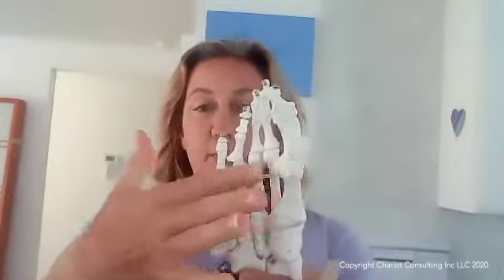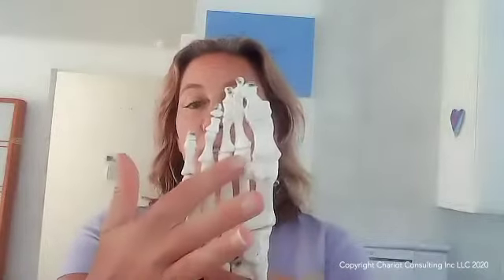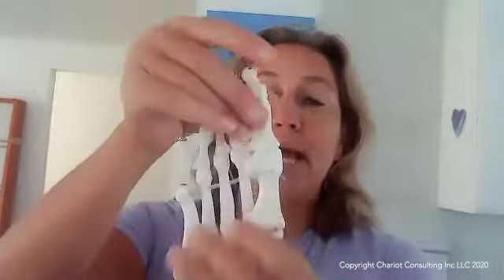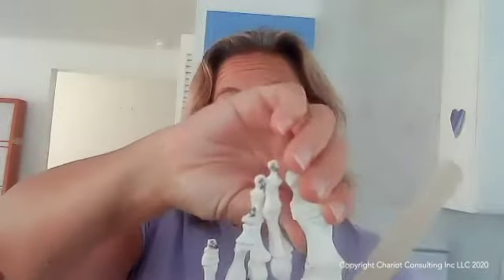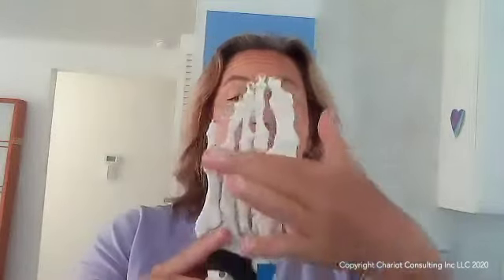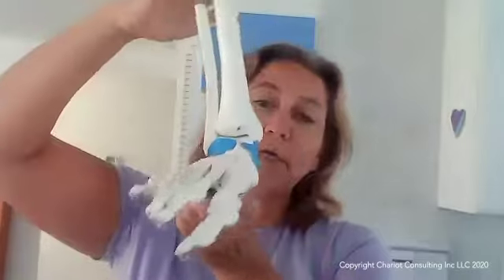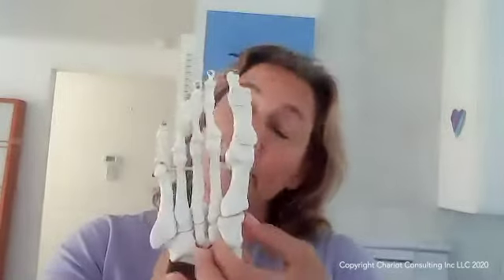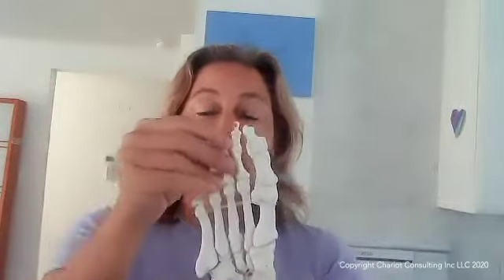Why Taping and Bracing the Toes is Not Effective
In this quick video that I will explain why just applying external toe braces or taping the toes is not an effective option to toe deformities like; hammer toes, crooked toes, twisted toes, bunions, tailor's bunions, neuromas, hallux rigidus.

To reach out, leave a comment on this video, or message me using one of the methods below.